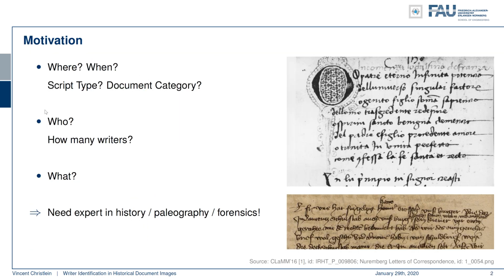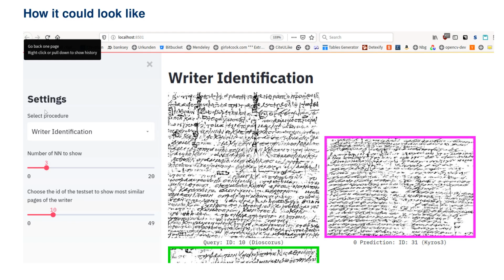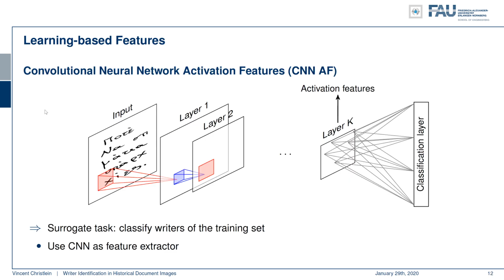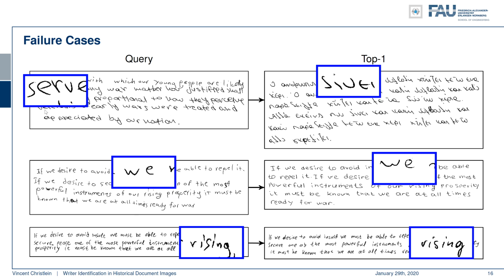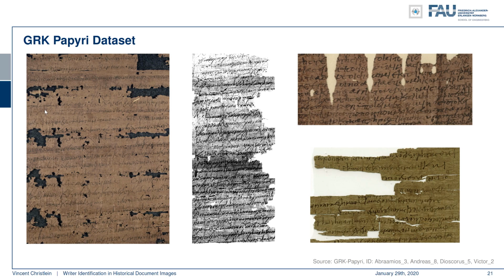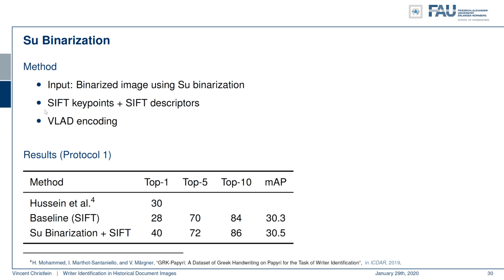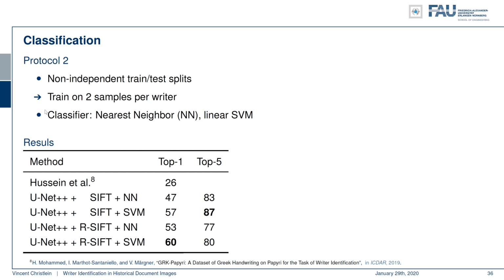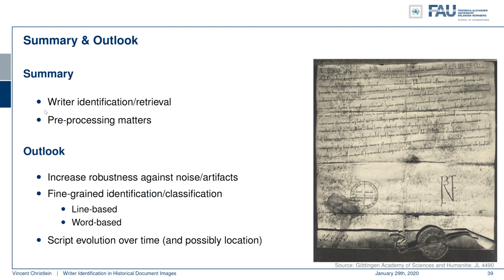Neo-Palaeography Conference 2020 | Vincent Christlein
International Conference „Neo-Palaeography: Analysing Ancient Handwritings in the Digital Age“
University of Basel
Department of Ancient Civilizations
Project d-scribes

Vincent Christlein (Nuremberg): Writer identification in historical document images

In the age of mass digitization of historical documents, automatic or semi-automatic procedures for processing and analysing them have a high priority. For example, an automatic image retrieval system based on an image in question may help humanities scholars to retrieve similar images. In contrast to general image retrieval, where the full image is of importance, in writer identification, we commonly focus only on the handwriting. While writer identification/retrieval in clean benchmark data is very successful, reaching identification rates beyond 95 percent even in multi-script scenarios, it becomes increasingly more difficult in historical data. Historical document images often suffer from artifacts, such as rips, holes or water sparkles. To limit their effect, robust methods are needed. We investigate different methods on different algorithmic stages how to improve writer identification for historical documents and show evaluation results of different datasets, such as a dataset of letters and a dataset of papyrus fragments.